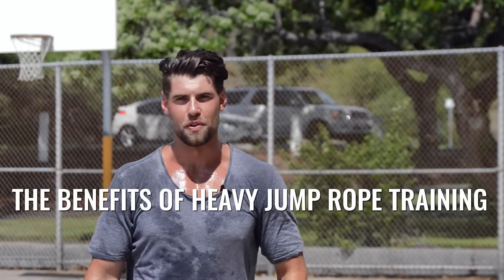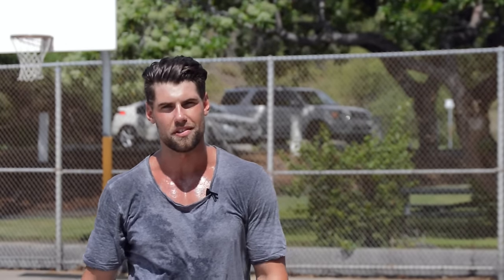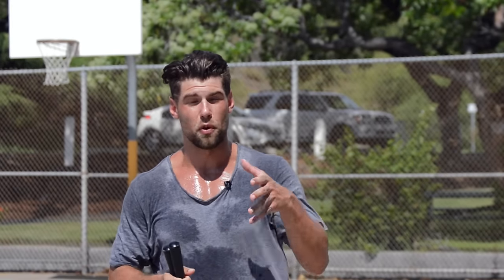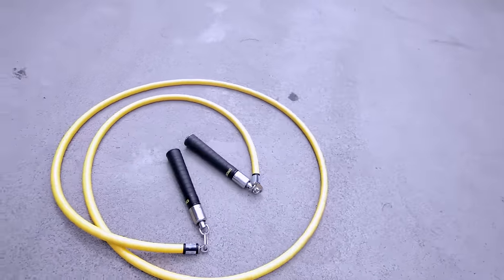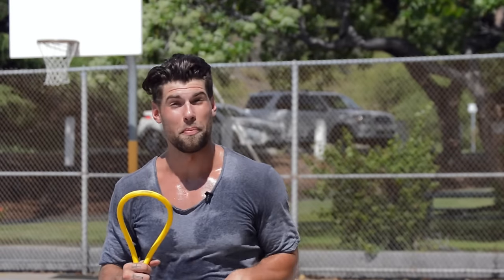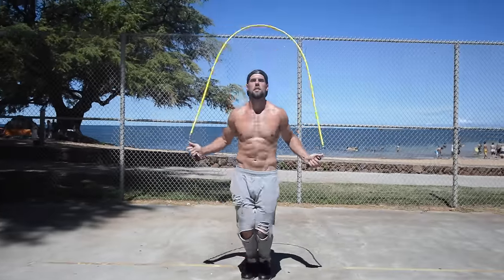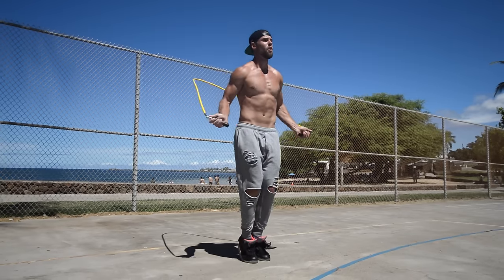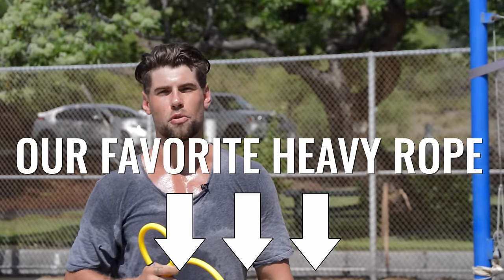The Benefits Of Heavy Jump Rope Training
1. Great for beginners learning to jump rope

2. Extremely durable

3. Helps you build and maintain muscle

4. Increases your endurance